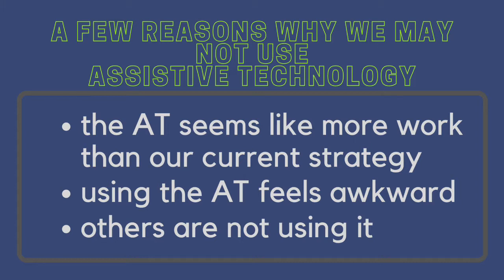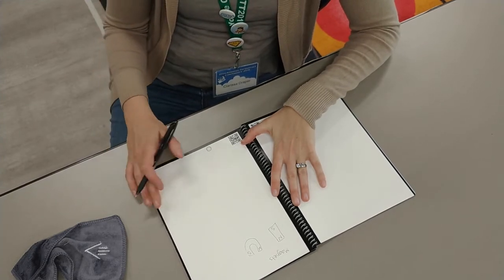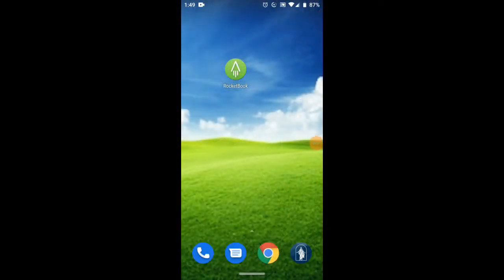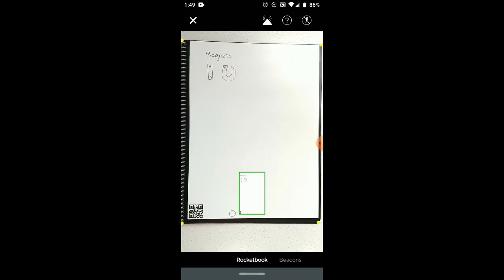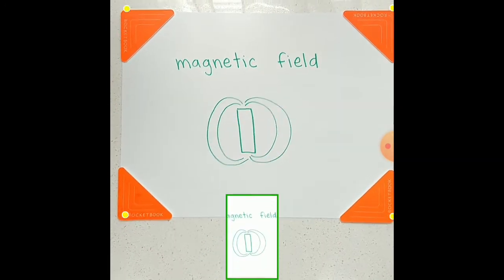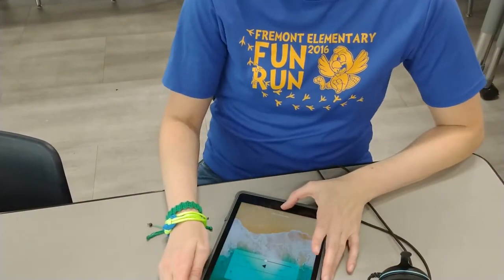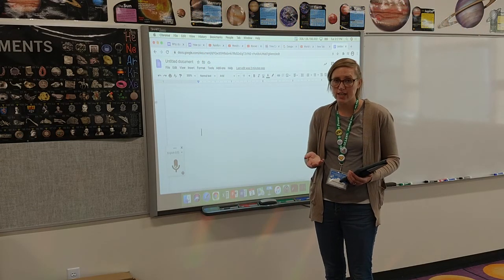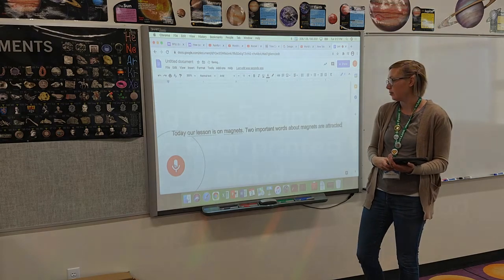Strategies for Universal Intervention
Strategies for teachers to assist students using technology such as Rocketbook, smart pens, and note taking apps.